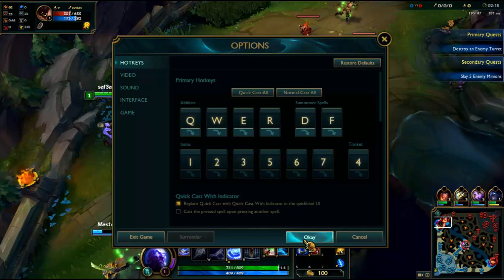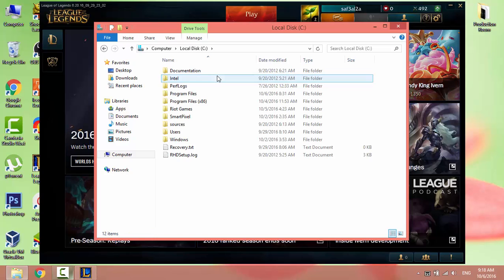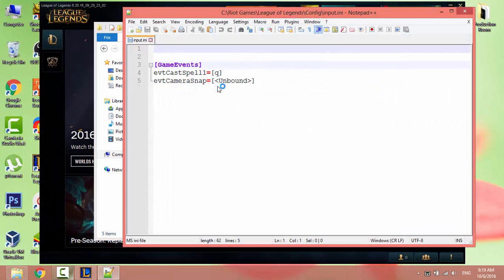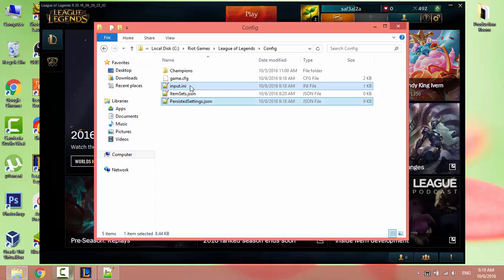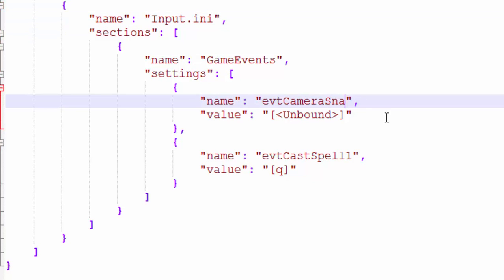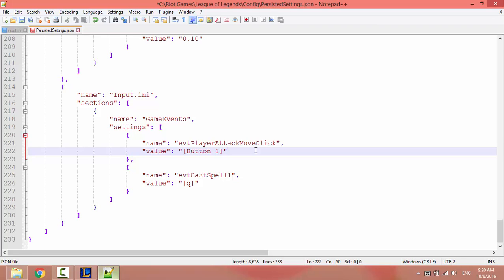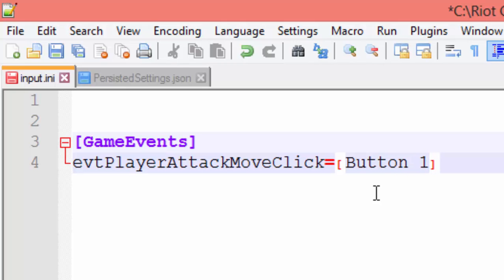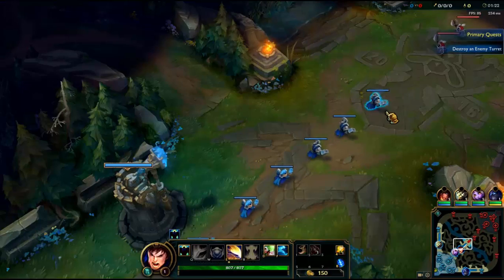How to Bind Attack Move to Left Click - step by step tutorial - League of Legends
How to Bind Attack Move to Mouse Left Click (Button 1) - step by step tutorial - League of Legends